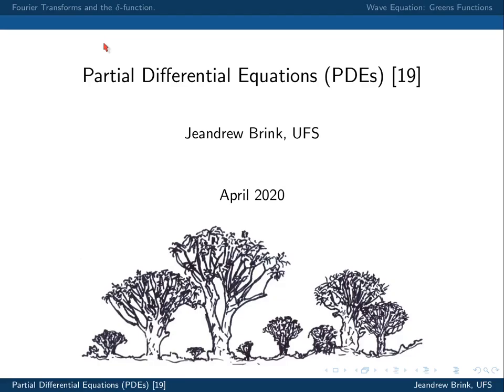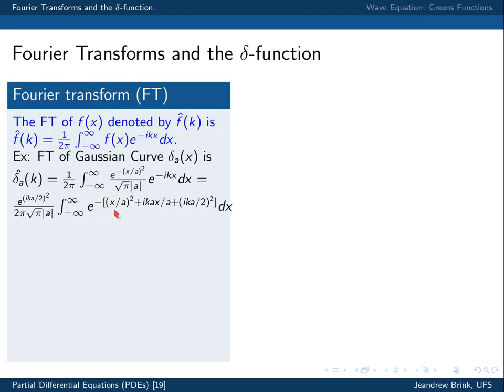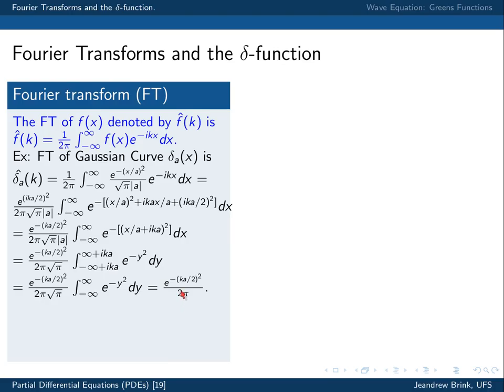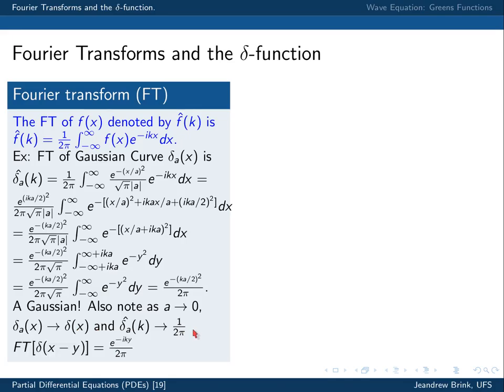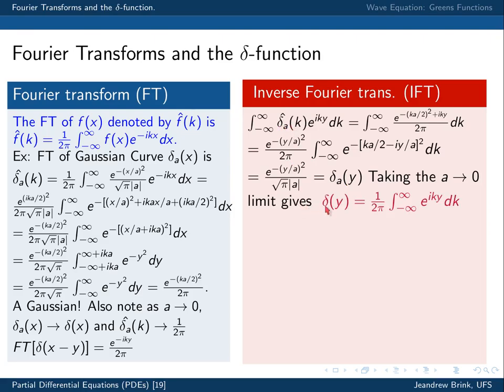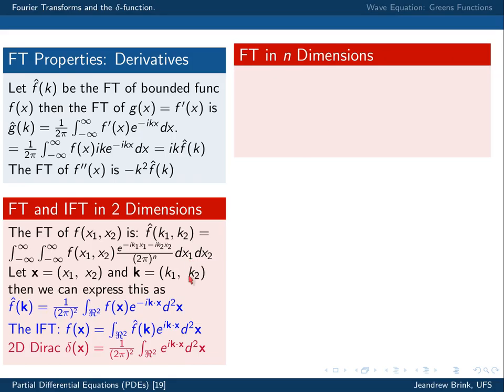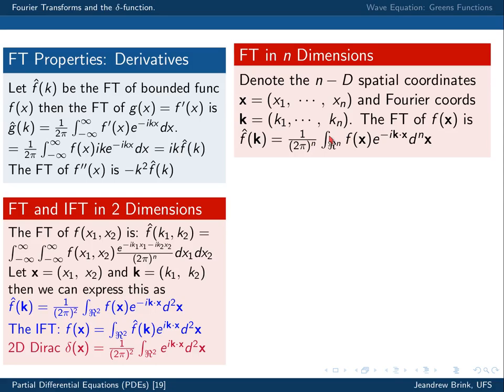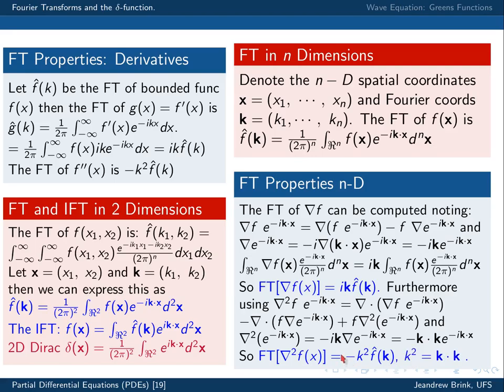PDE's Lec19 Part A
PDE's Lec18 Part A: Fourier Transfroms in 1 and n dimensions. More Properties of the Dirac Delta Function